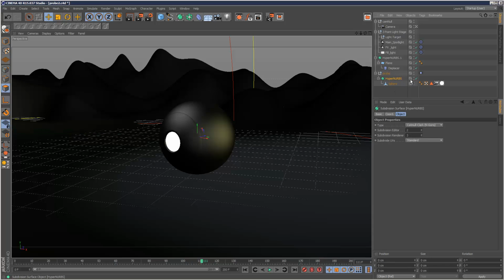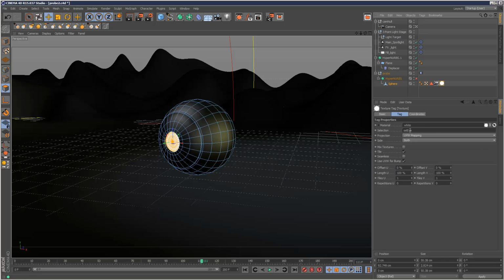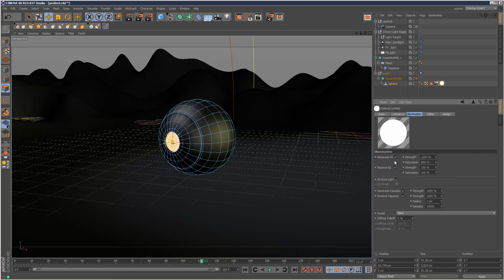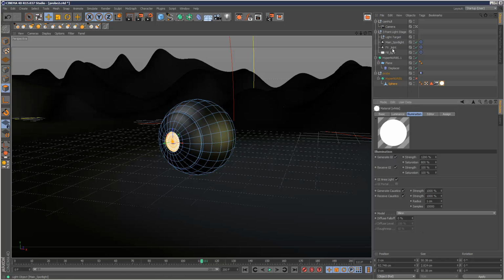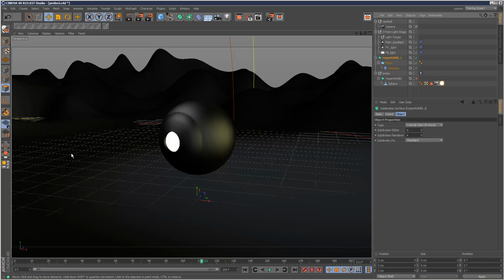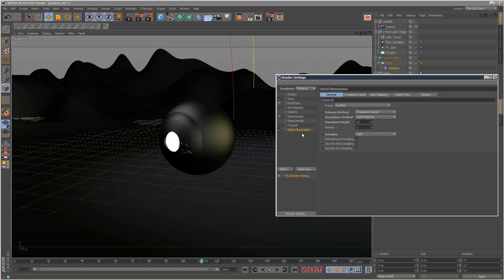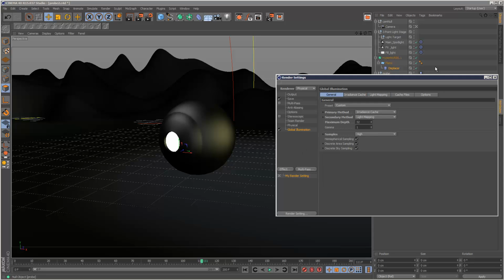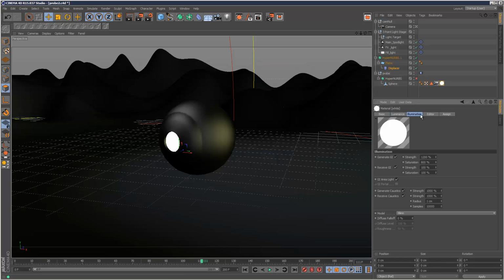Cinema 4D Tutorial: Material Based Lights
If you found this tutorial useful, you can How to create a material which emits light...